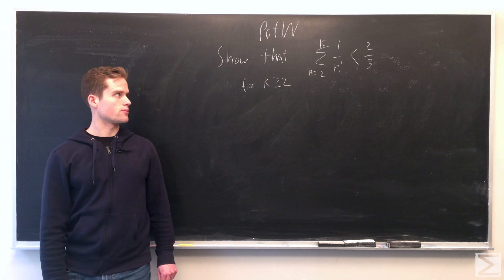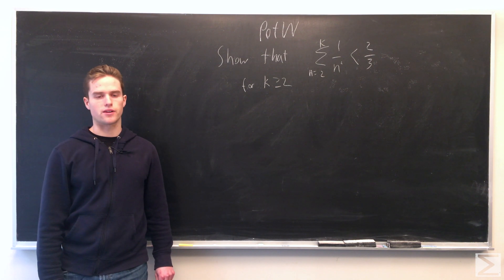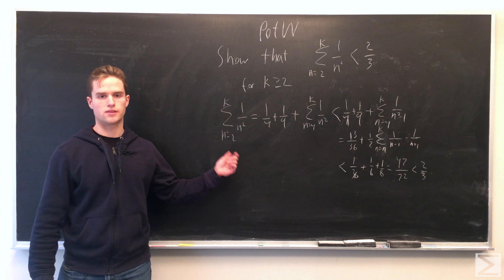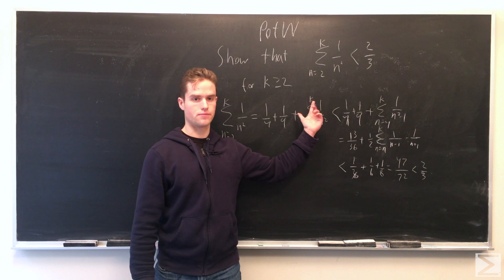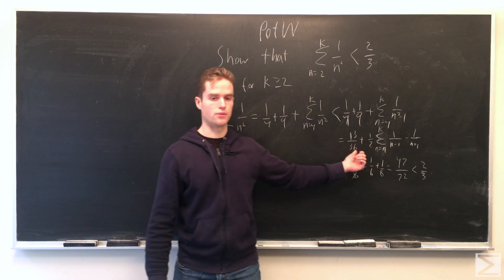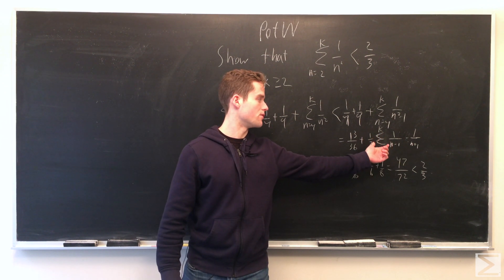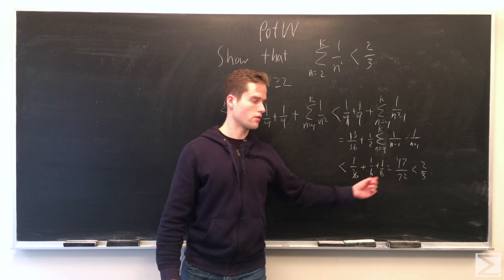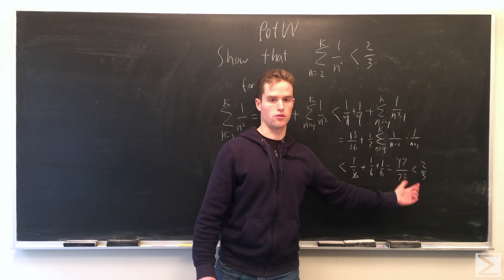PotW: Upper Bound of a Sum [Algebra]